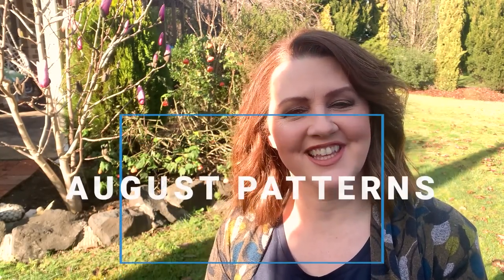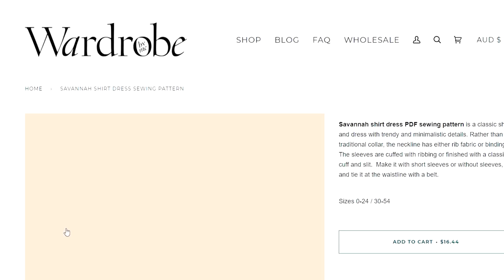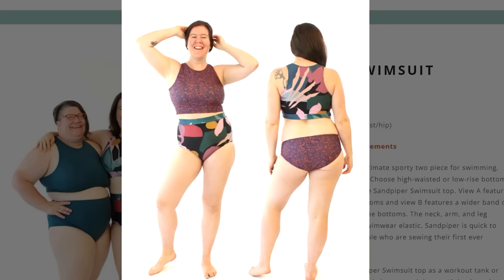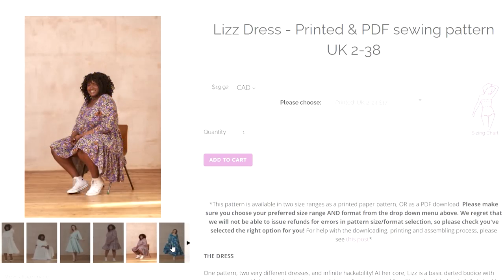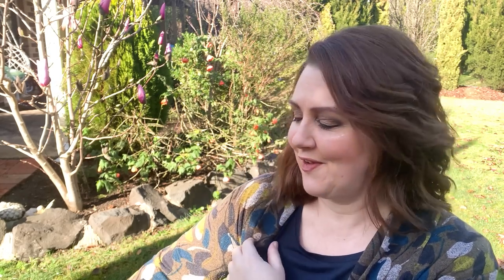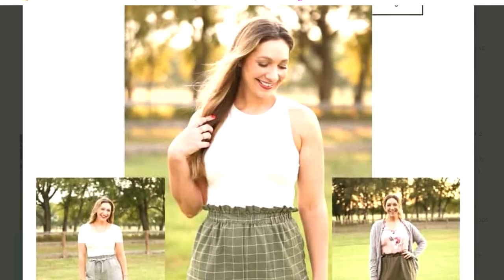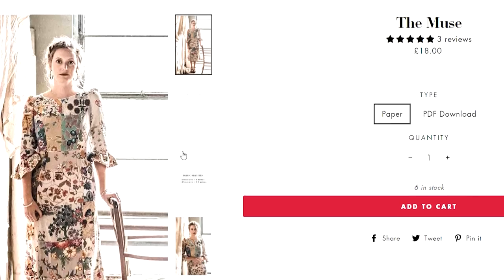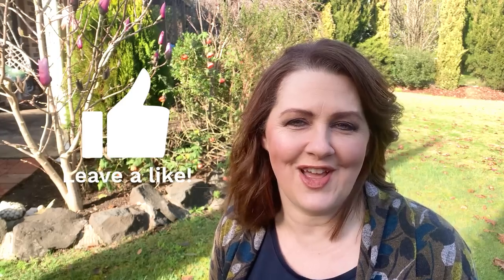**AMAZING AUGUST PATTERNS***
Here are the latest August patterns mentioned-

*Sew to Grow Kaia Coatigan- On Sale for the weekend of release!

**Special if you spend $50 you can have a free PDF pattern of your choice!

Thankyou very much for watching!

Bye for now xx